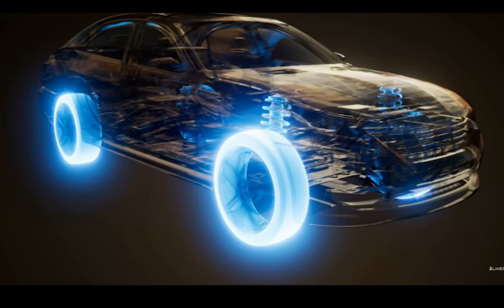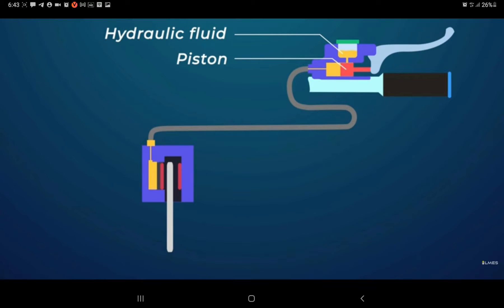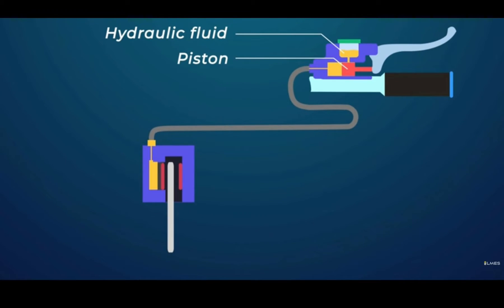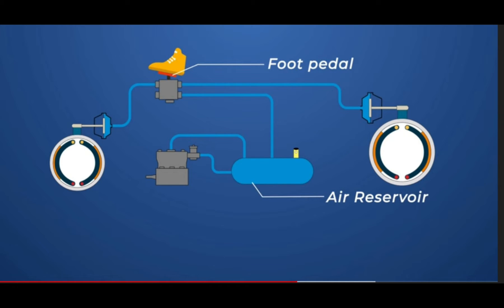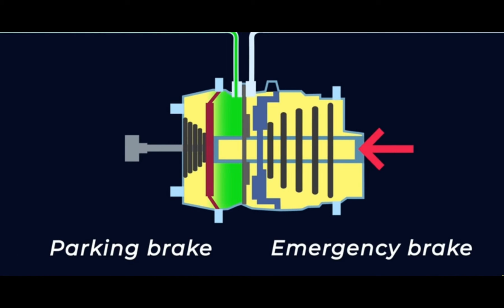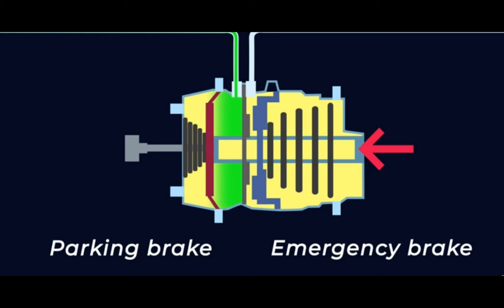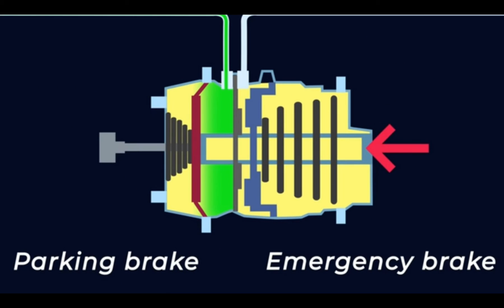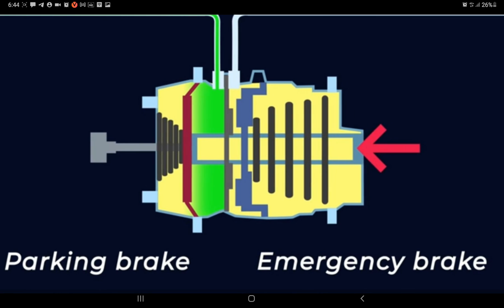Hydraulic brakes science